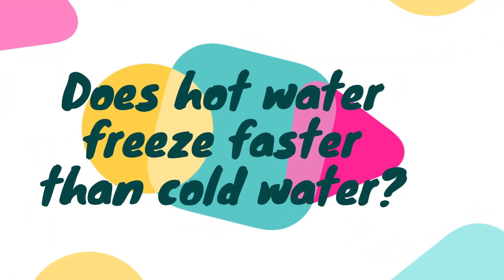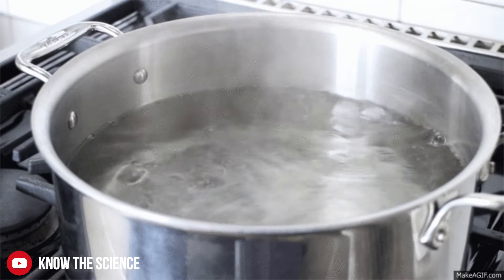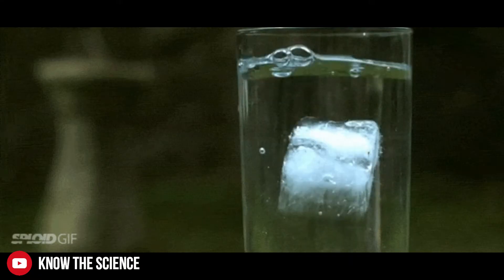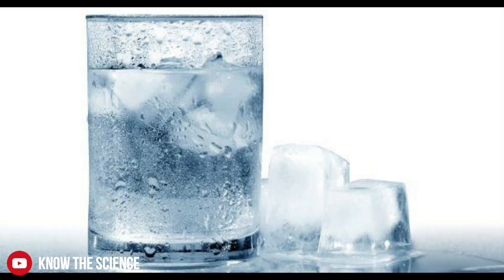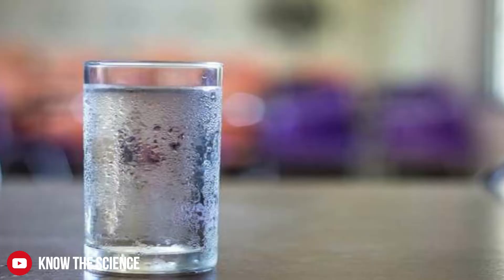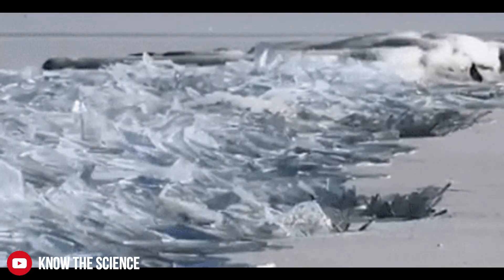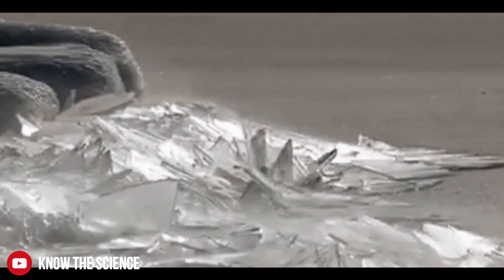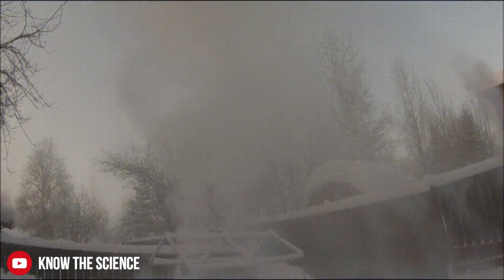Why hot water freezes faster than cold water?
Scientists have known for generations that hot water can sometimes freeze faster than cold, an effect known as the Mpemba effect. In this small video we will see detailed explanation about the Mpemba effect.